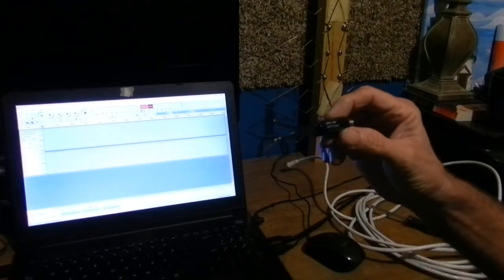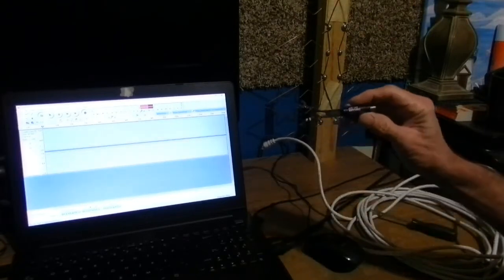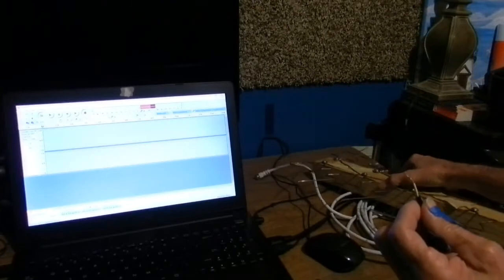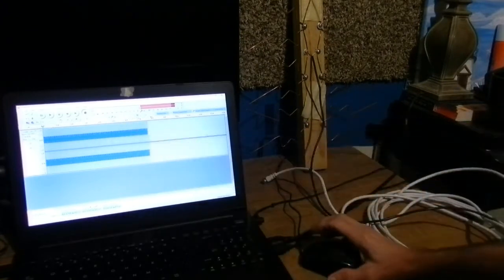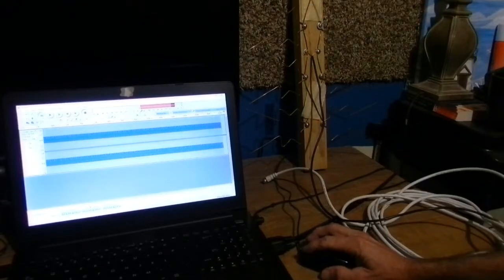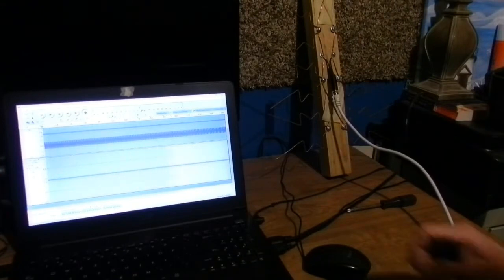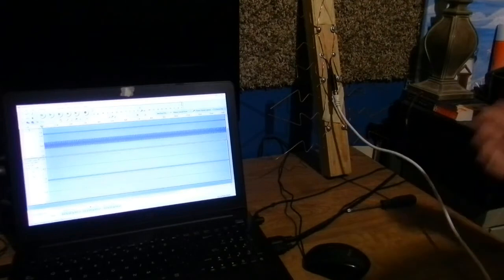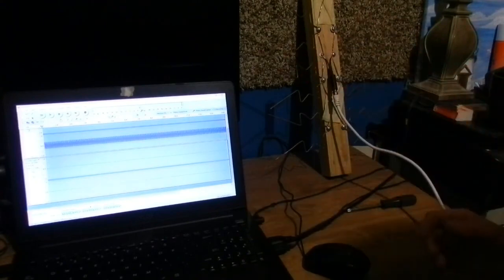HDTV Antenna Matching Transformer - An Interesting Experiment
In this video, I do an interesting experiment with audio recording to show what comes though these things (or actually, what is filtered out). In most do-it-yourself antenna videos, the maker always uses them. They're available online or you can pick them up at your local home improvement store. But what do they actually do? I can't tell you the exact spec on it, but the experiment I do is quite interesting. Oh, and by the way, I recomend that you DO use them!